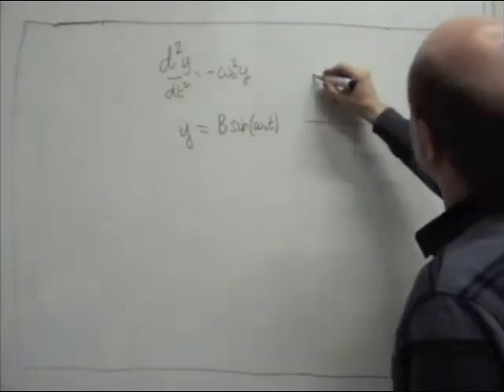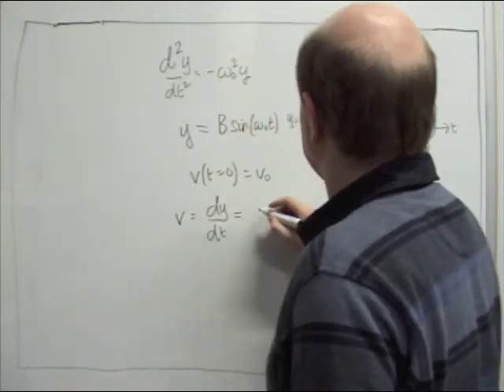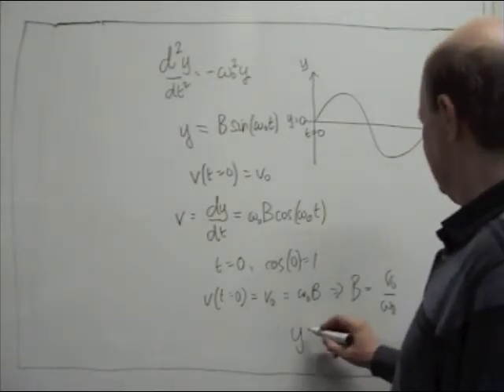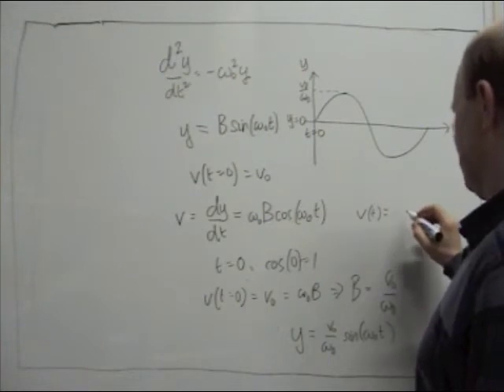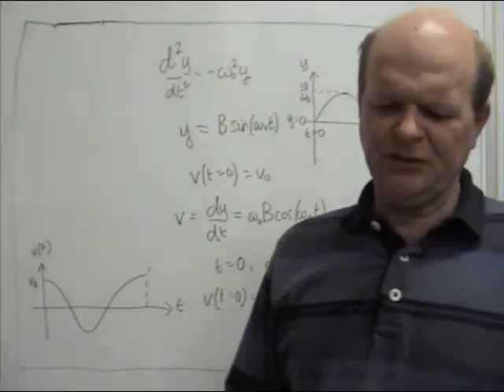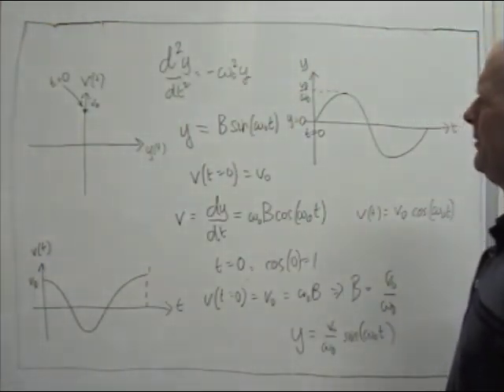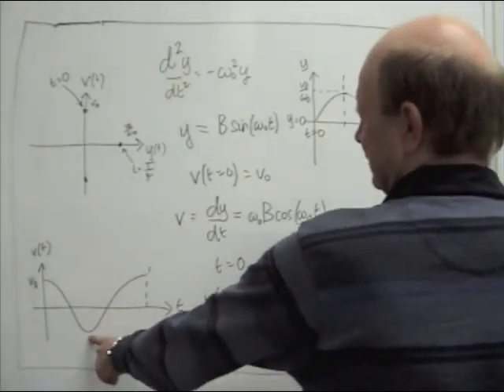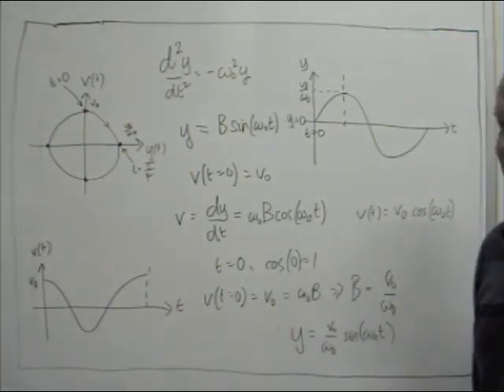phy221 rev 2018 sec2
Part B of my harmonic oscillator taught material for PHY221